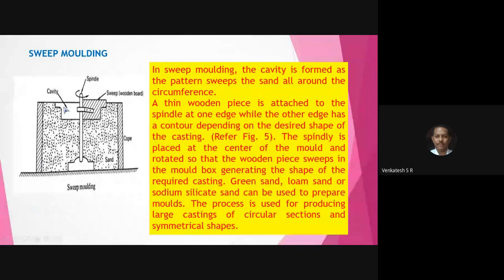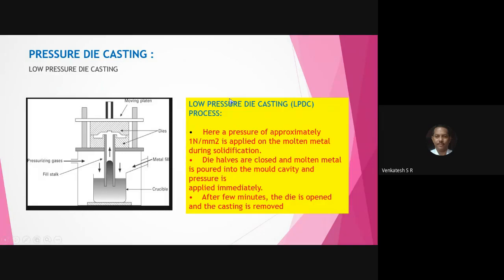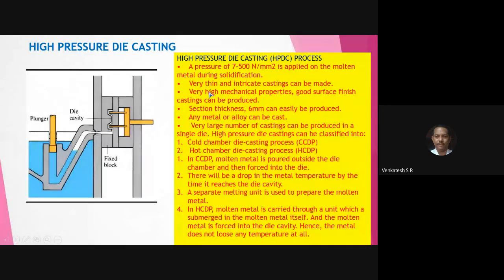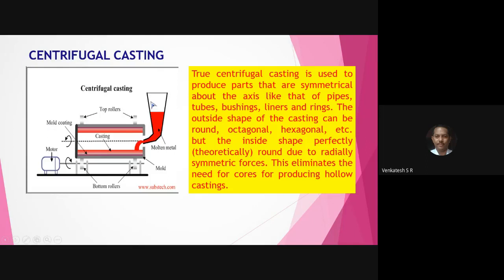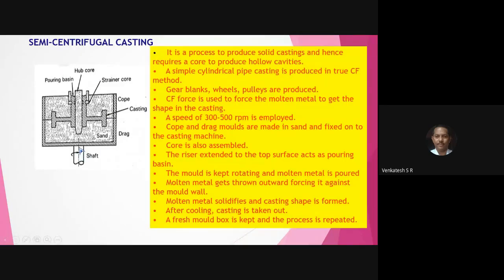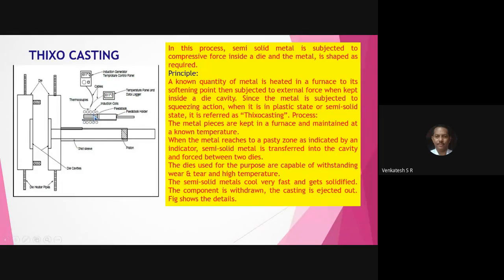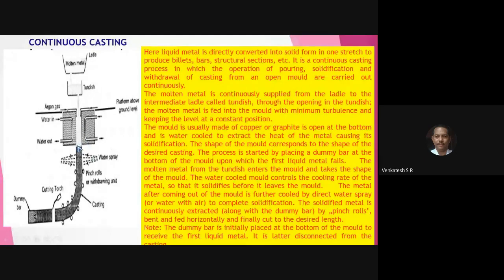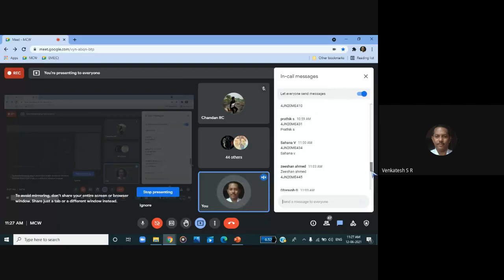MCW 2021 06 11 at 22 21 GMT 7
Special Casting Processes